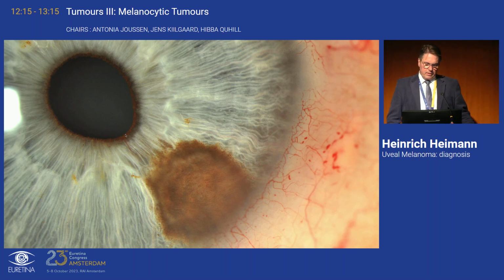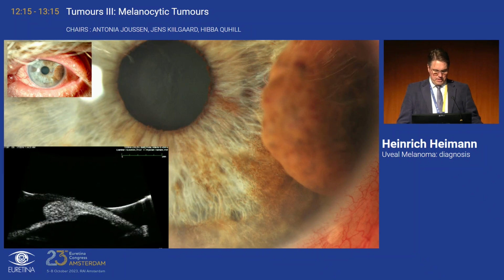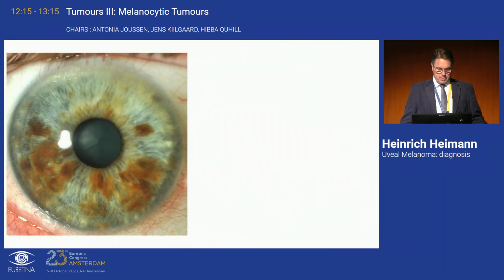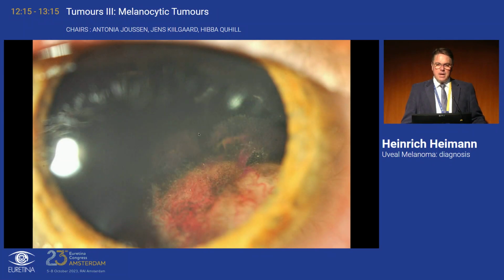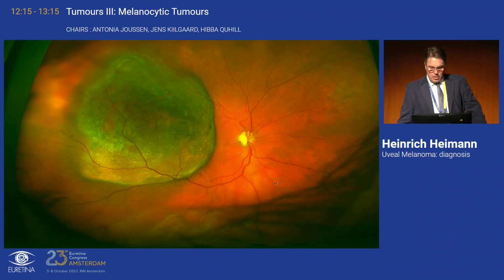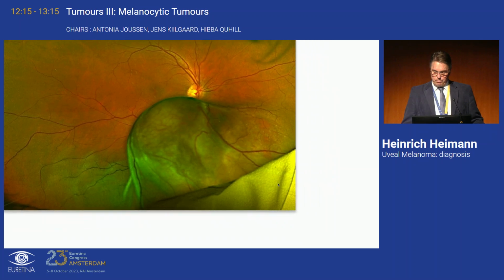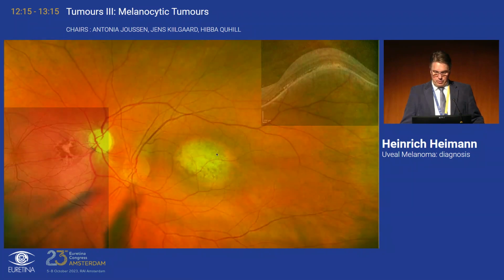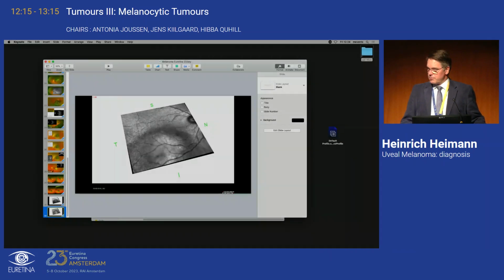2. Uveal Melanoma diagnosis